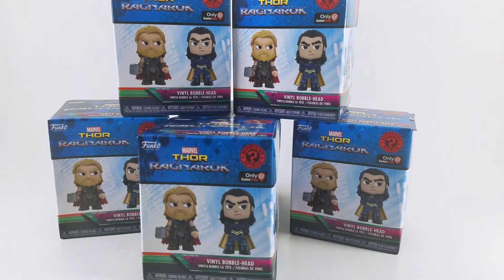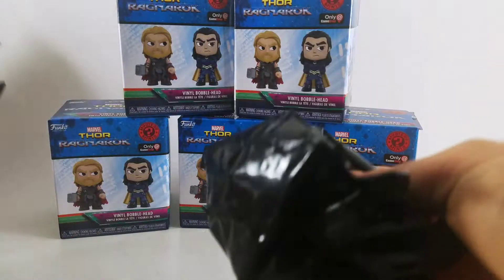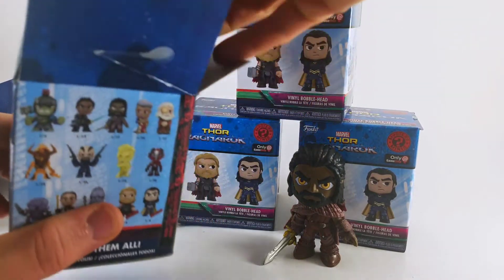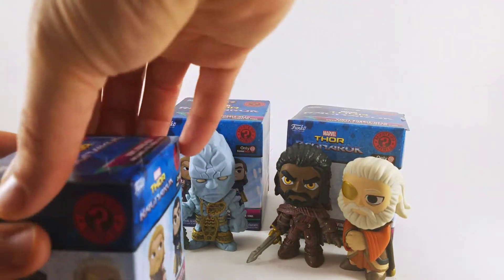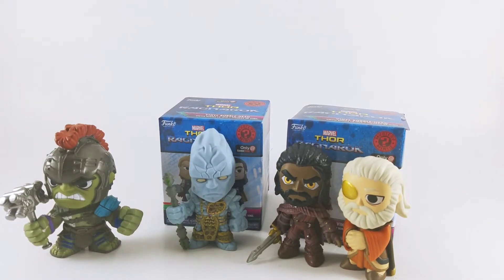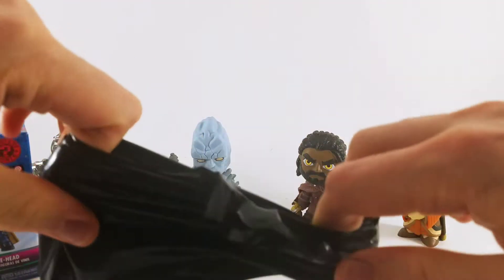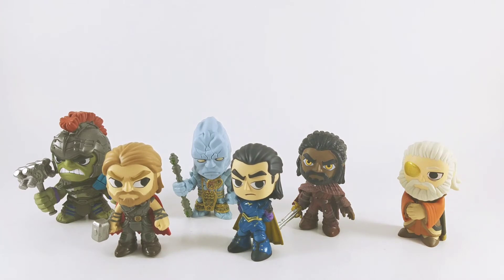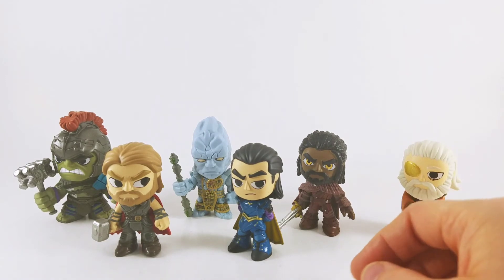Marvel Thor Ragnarok Gamestop Funko Mystery Minis Bobble Heads Opening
I love the movie. I love Funko. What could be better?!

These are from Gamestop so there might be some surprises!

I'm Glenn with The Toy Temple and I do mellow, family friendly video reviews of toys.